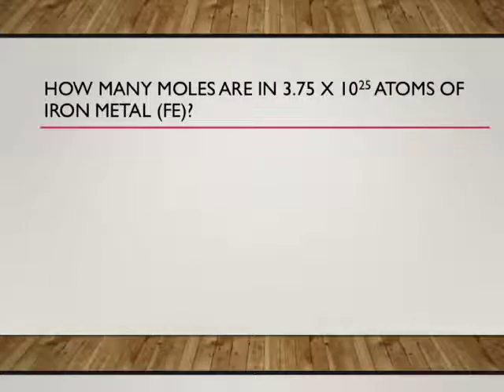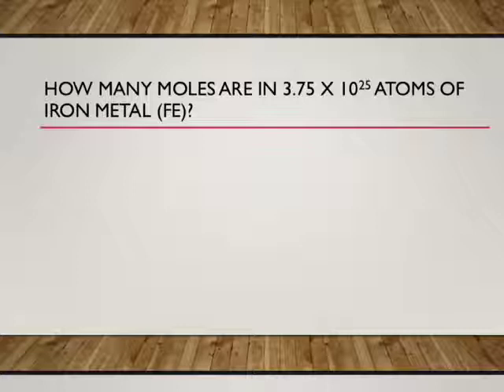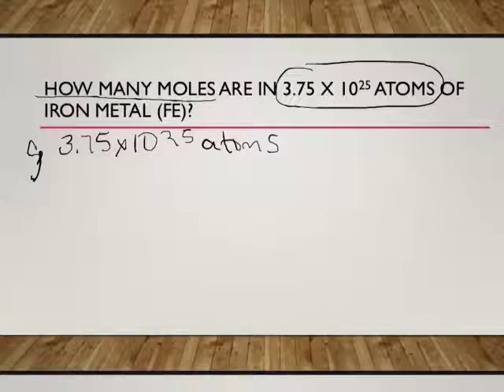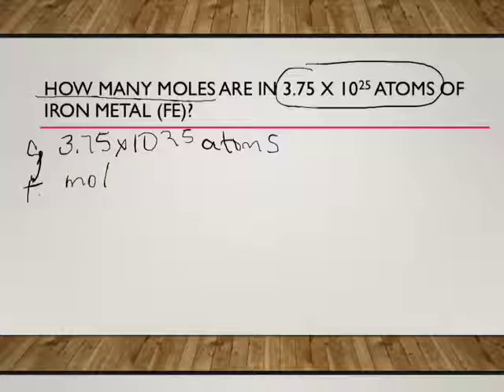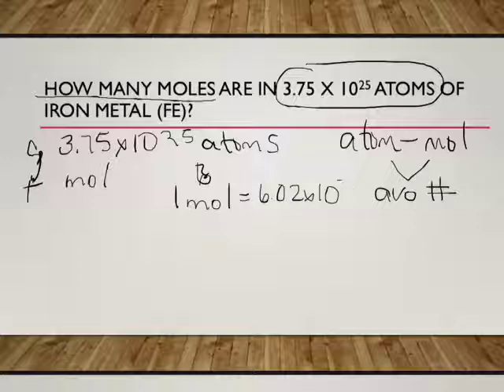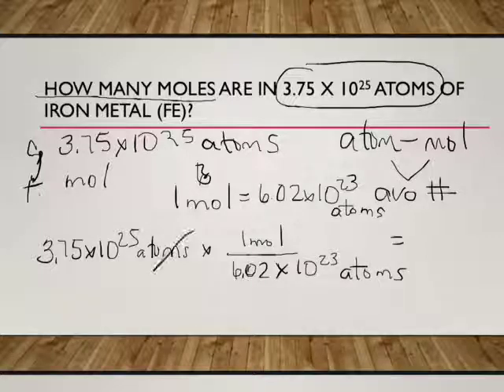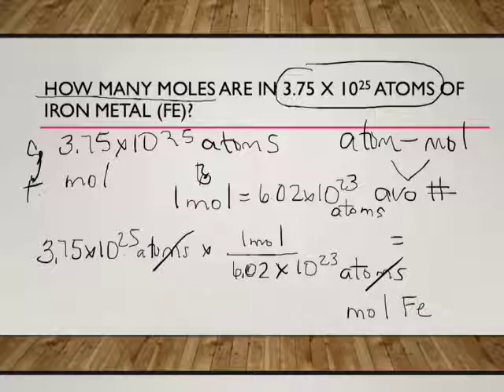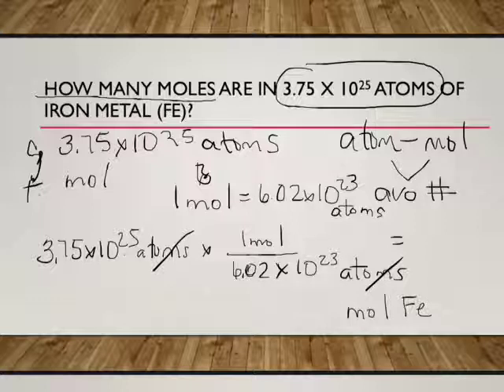Vodcast |Practice Atom to Mol